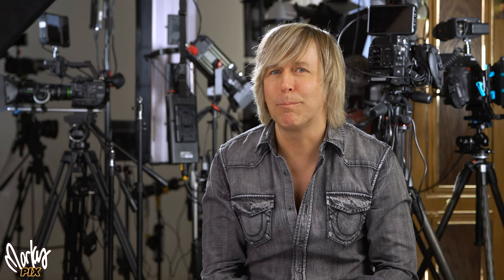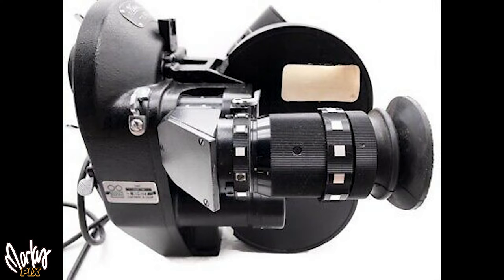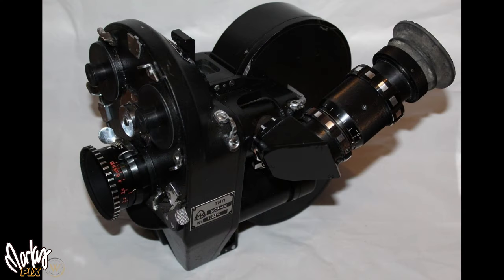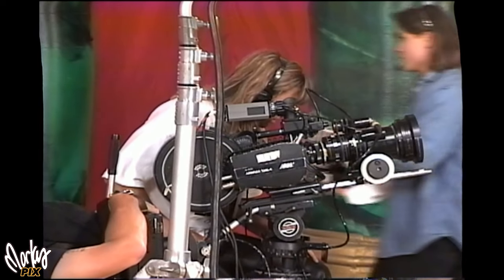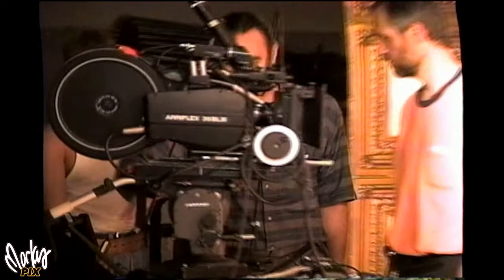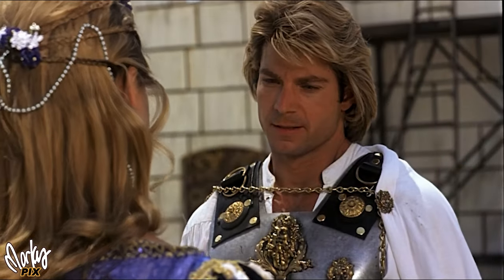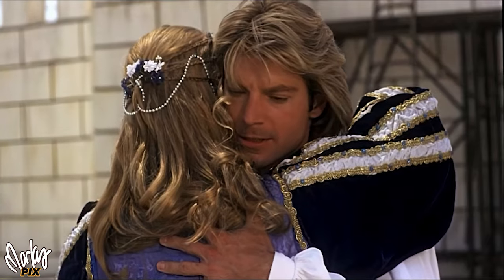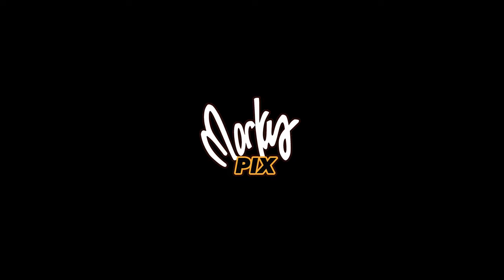The Hollywood Movie made with a DJI Pocket 3 camera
Cinematic is the big buzzword nowadays in the camera video photography channel world, as is the DJI Osmo Pocket 3, so of course its only a matter of time until the 2 terms are combined into Youtube clicks. Cinematic does NOT just mean blurry backgrounds and color grading! Cinematic does not mean smooth camera moves and LUTs. Cinematic does not mean nerds pretending to be actors. Cinematic means SO much more! The Pocket 3 is a good camera for YOUTUBE but don't waste your precious time trying to prove it's anything but. If you're going to spend a lot of time and effort to make a real movie, then use a freaking real camera!